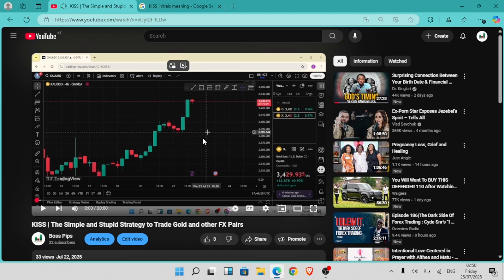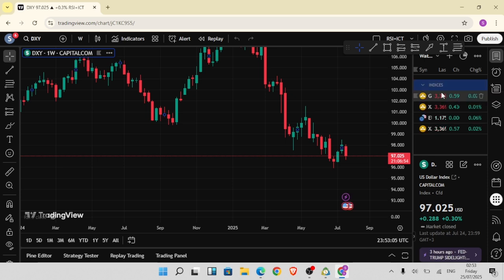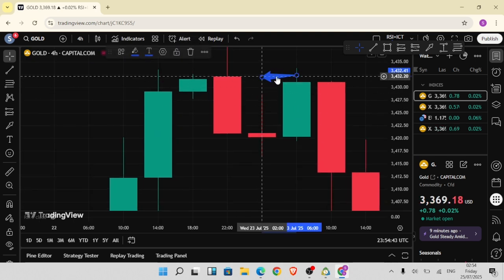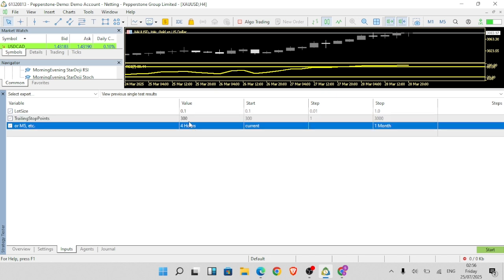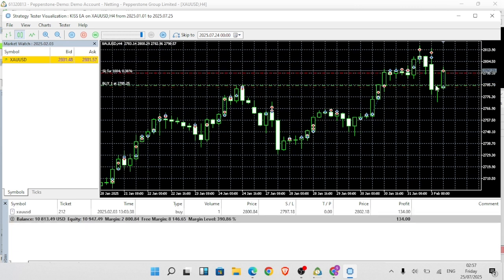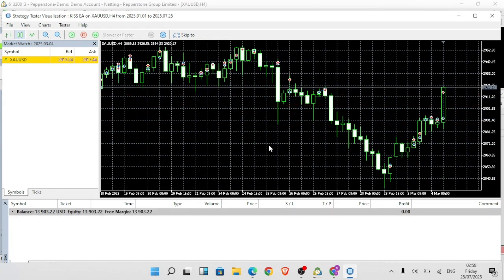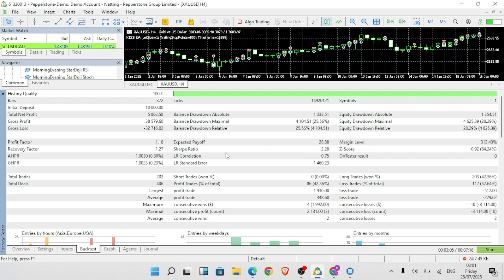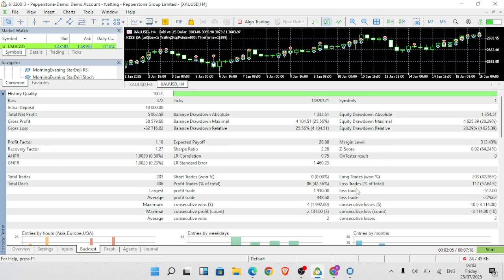KISS | BACKTESTING WITH A TRADING ROBOT | UPTO 58% Account Growth | GOLD TRADING ROBOT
In this video, we use a trading robot to back test our  simple and stupid KISS strategy. These are the results, subject to refining and further backtesting.